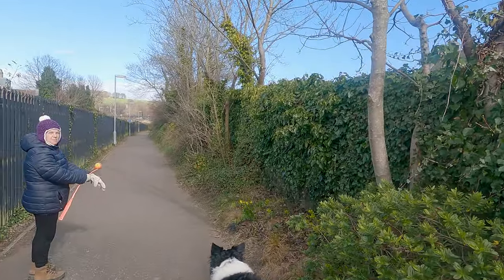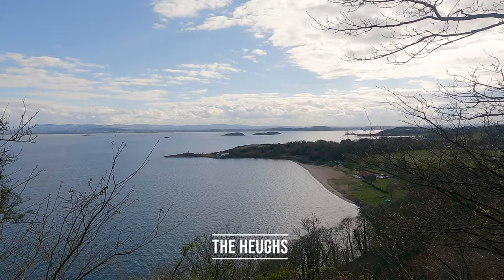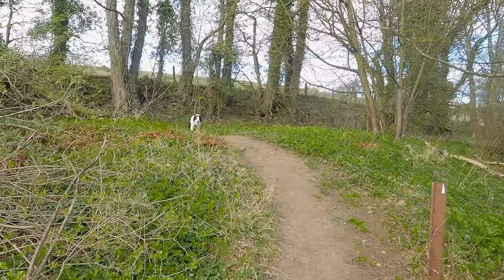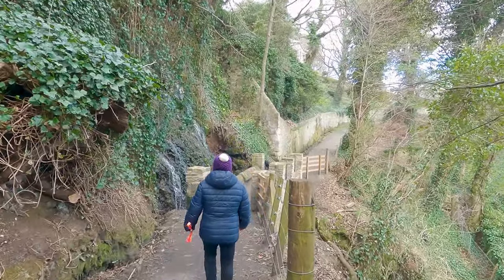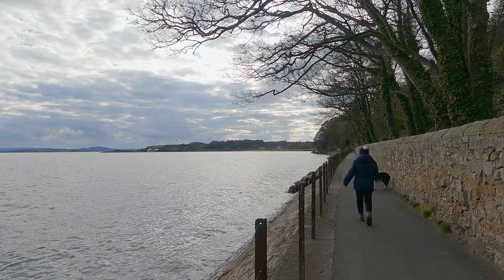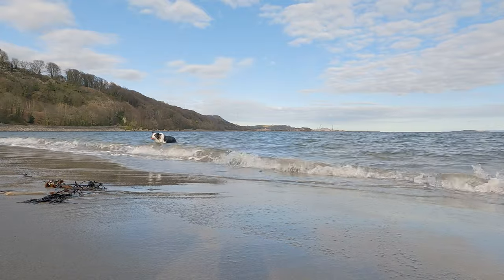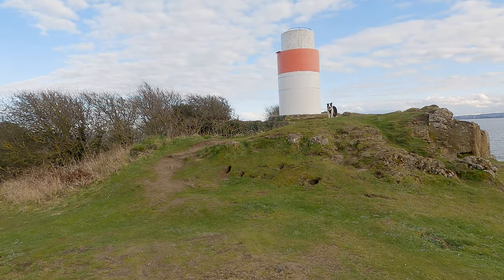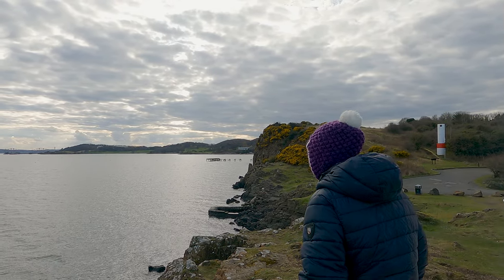Aberdour and Silversands Walk